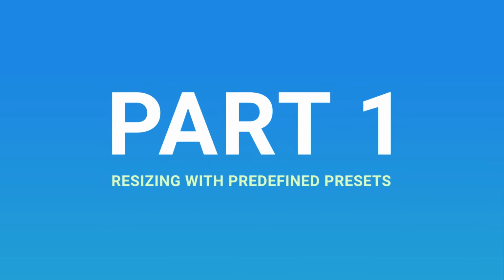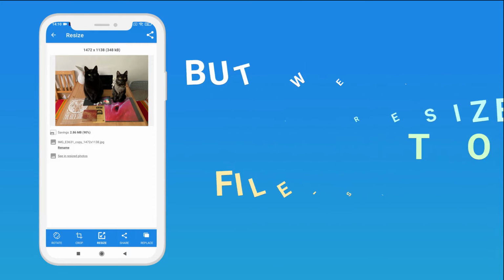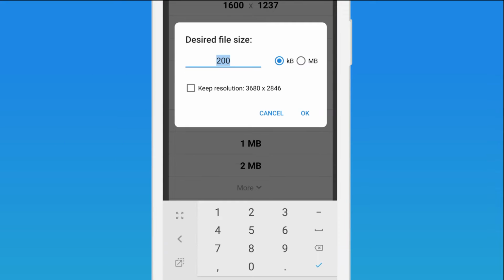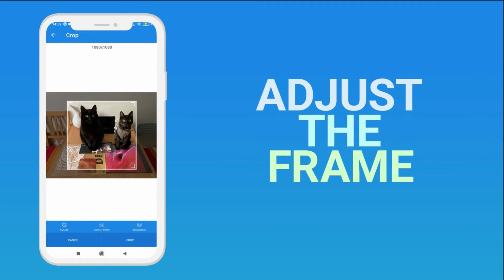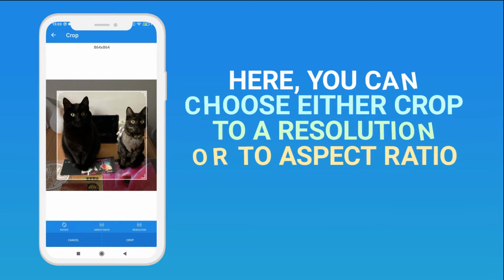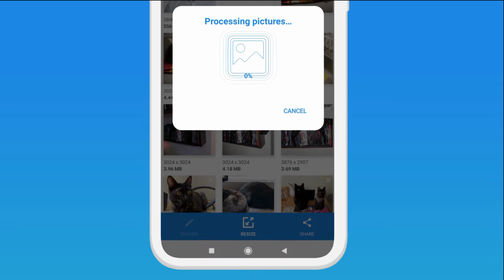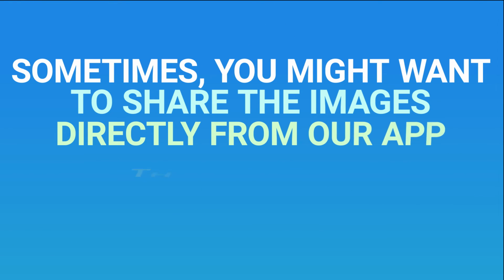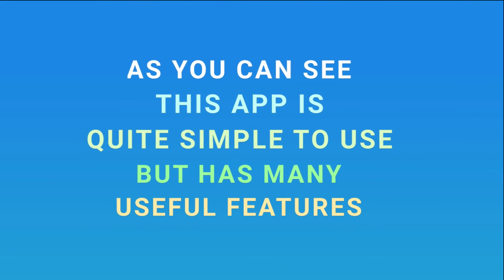Mega Guide to Photo & Picture Resizer – all features explained! On Android Smartphone.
Are you ready to learn all the features of our app? We will start from the simplest features and work up to the most advanced Photo & Picture Resizer has to offer!

Our free app, Photo & Picture Resizer lets you resize any image to a much smaller file size, so that you will be able to send it quickly & easily!

The app allows you to easily reduce photo size in your mobile without losing quality, change the resolution, and change MBs to KBs to save storage data on your android phone. You can use it to save space on photos in your gallery, use it to make passport size photos before sending them in the online form, or resize photos before posting them on Instagram, Facebook, Twitter, Pinterest, Reddit, Tumblr, Google+, VKontakte, KakaoTalk, etc.

00:00 Intro
00:26 Content Overview!
00:51 Resizing with presets!
02:12 Resizing with custom values!
03:24 Cropping & Rotating images!
04:52 Resizing multiple images at once!
05:31 Replacing images!
06:15 Sharing Images!
06:52 Summary